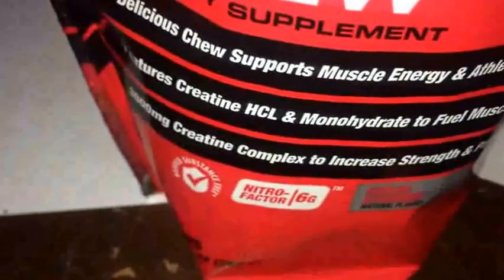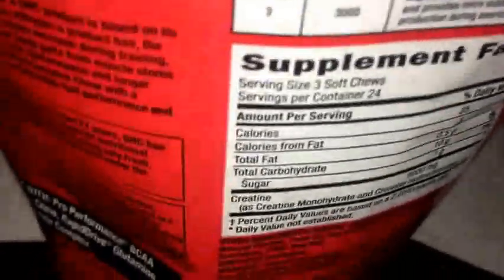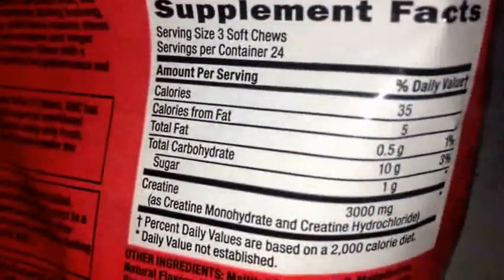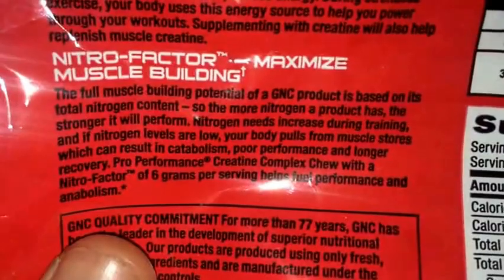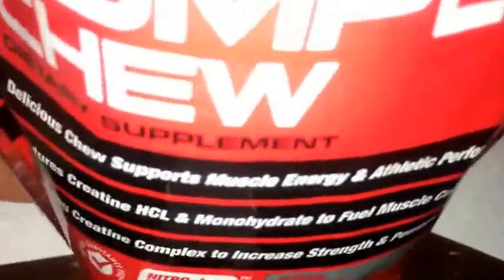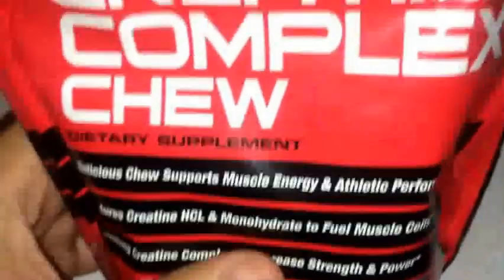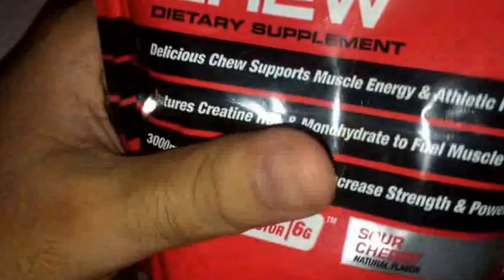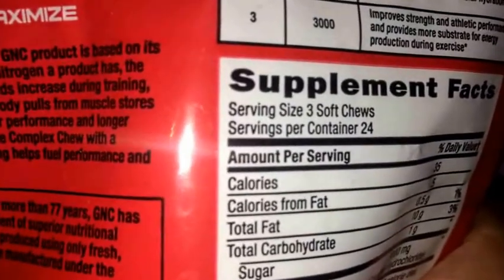GNC Pro Performance: Creatine Complex Chew Sour Cherry Review